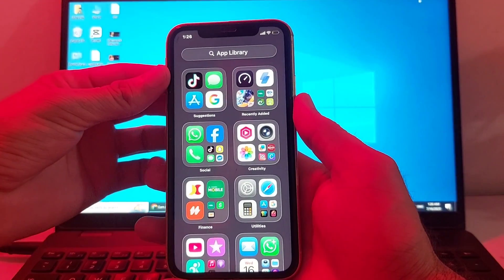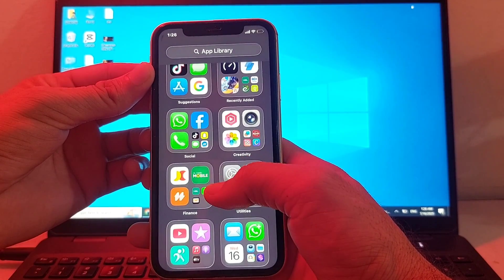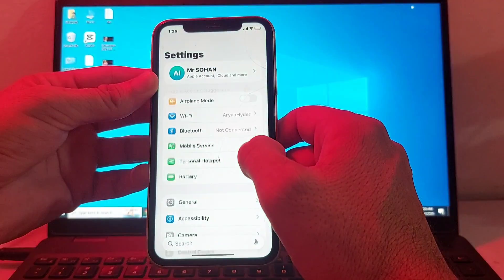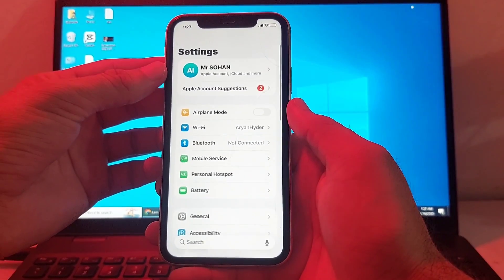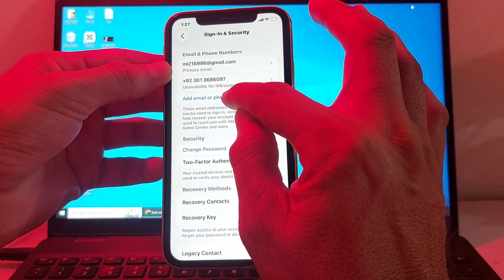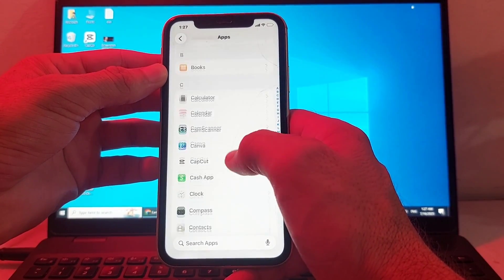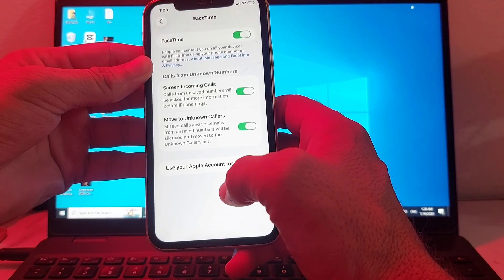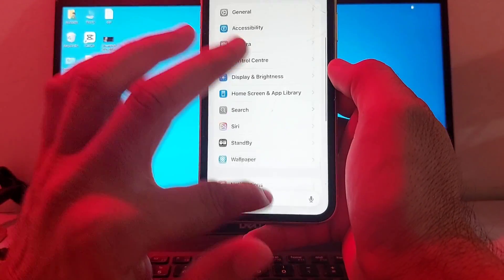How To Enable FaceTime On iPhone After iOS 26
In this quick tutorial, you'll learn how to enable FaceTime on your iPhone after updating to iOS 26. If FaceTime is not working, missing, or showing activation errors after the iOS 26 update, this guide will walk you through the exact steps to fix it. Whether you're setting it up for the first time or trying to re-enable it after the update, this video has you covered.

✅ Works on all iPhone models running iOS 26
✅ Includes FaceTime activation fix and setup steps
✅ No third-party app required

Watch till the end to make sure FaceTime works properly again on your device!

⏱️ Timestamps (Duration: 1:47)
00:00 – Introduction
00:10 – Check FaceTime availability in Settings
00:30 – Sign in with Apple ID for FaceTime
00:50 – Enable FaceTime toggle
01:05 – Check region and restrictions
01:25 – Restart iPhone & test FaceTime
01:40 – Final tip & outro

🔍 Most Searchable Keywords:
enable facetime ios 26, facetime not working ios 26, facetime activation issue ios 26, ios 26 facetime fix, facetime not showing iphone, how to turn on facetime, enable facetime on iphone, ios 26 facetime setup, facetime settings iphone, iphone facetime solution,